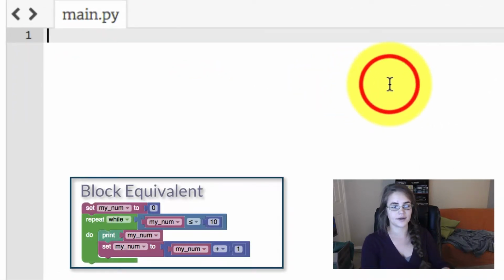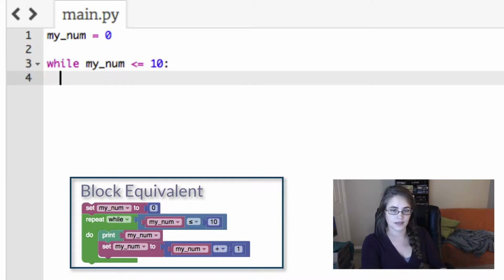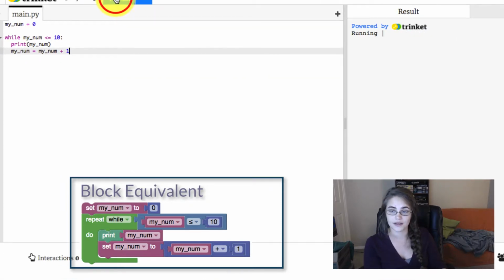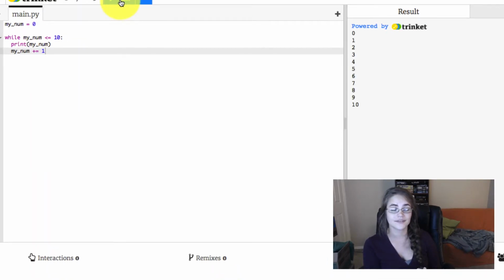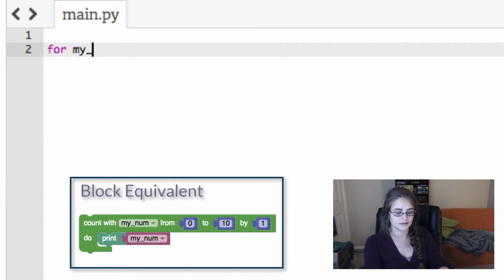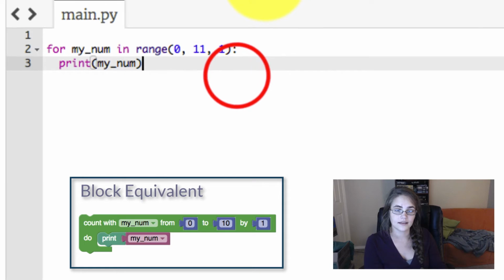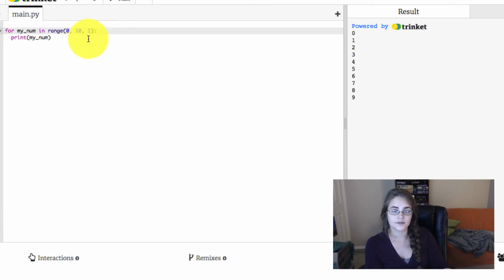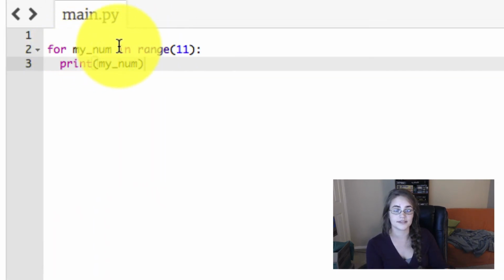Module 3: Basic Loops in Python